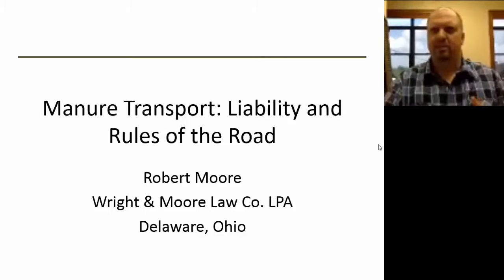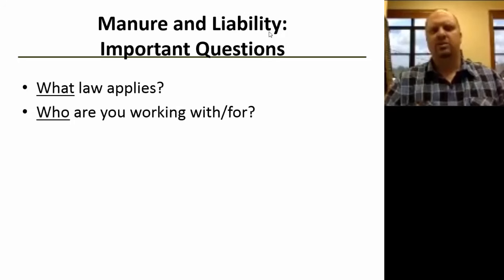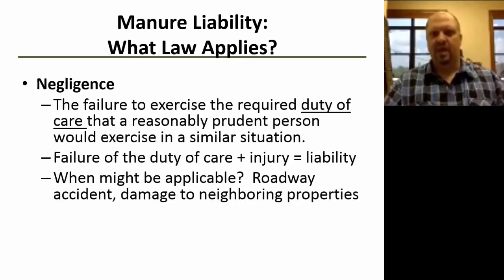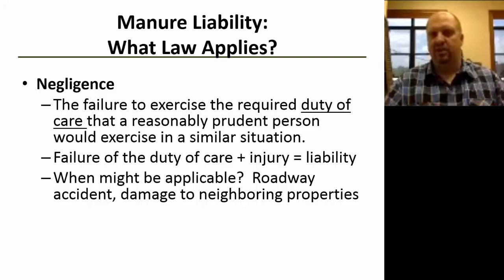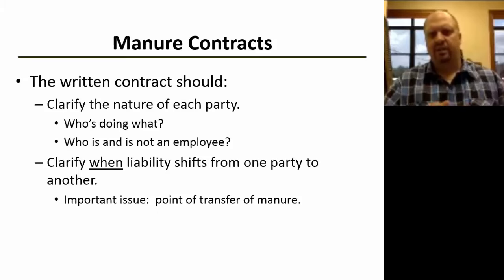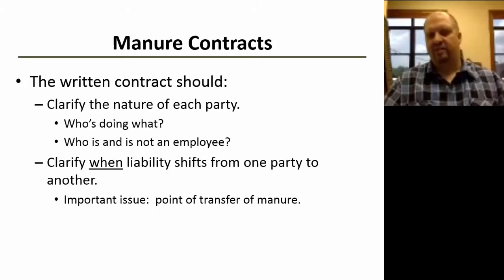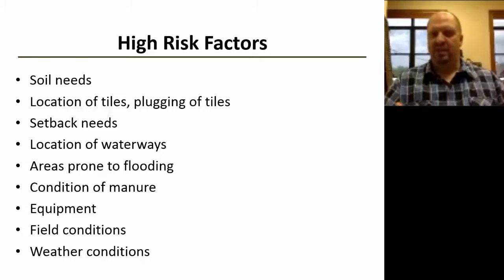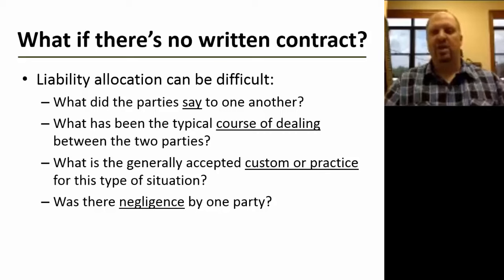Manure Transport: Liability and Rules of the Road